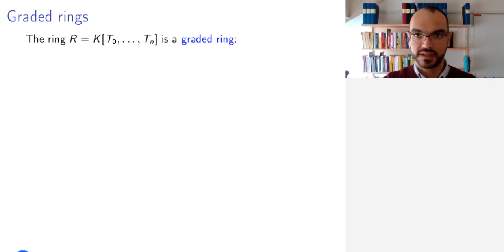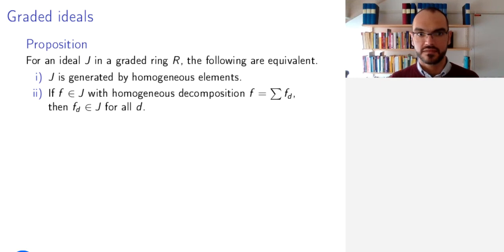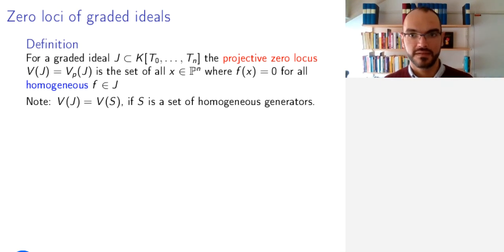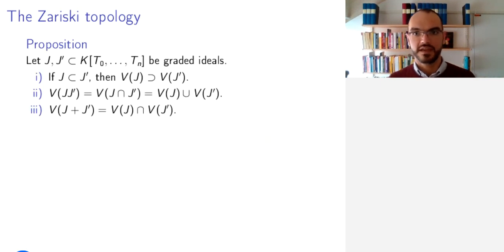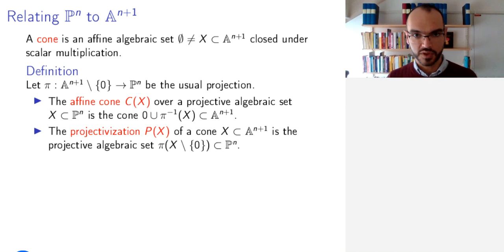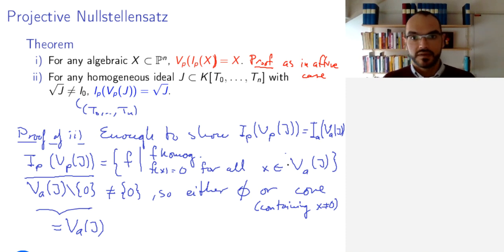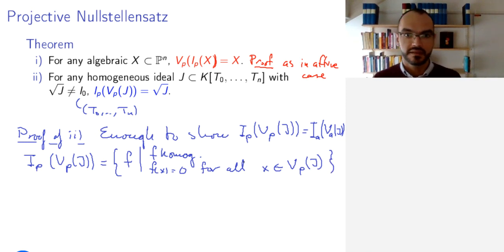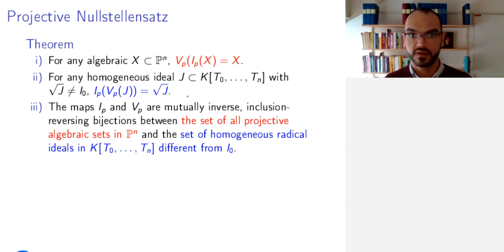9.2 Projective Zariski topology and Nullstellensatz (Commutative Algebra and Algebraic Geometry)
How does the topology of projective space look and relate to the algebra?